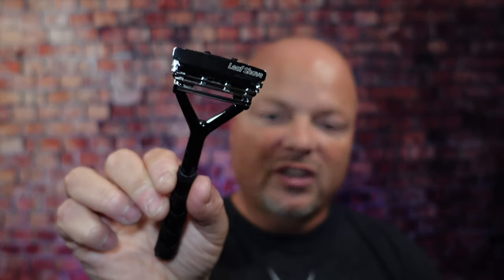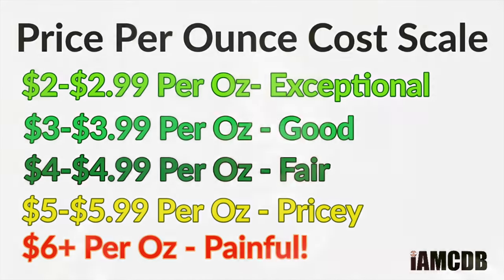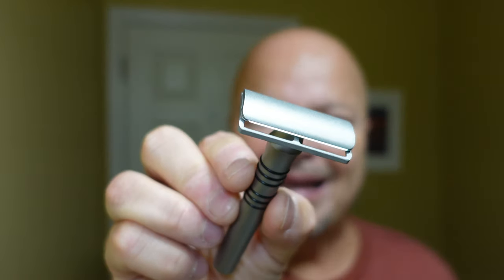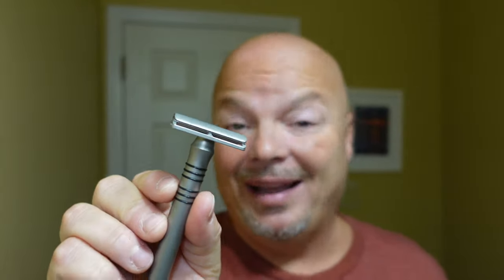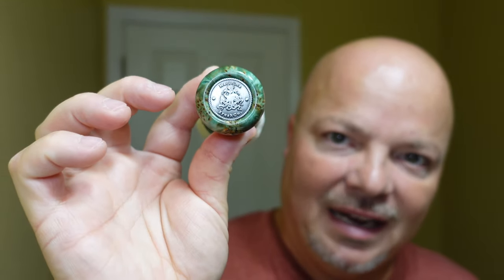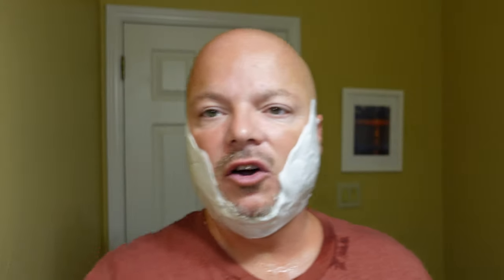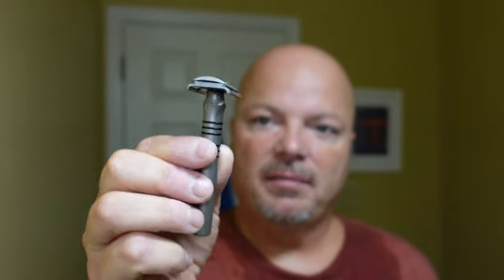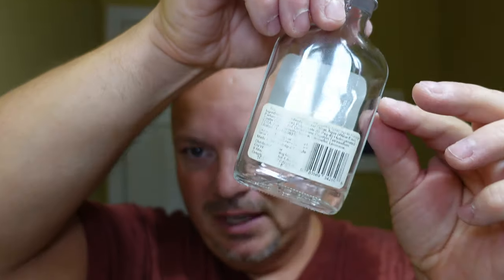Blackland Era SB Level 5 | Mammoth Kryptonite | Maritime Brush Co | RazoRock Irish Countryside